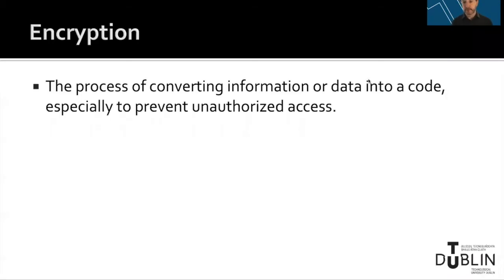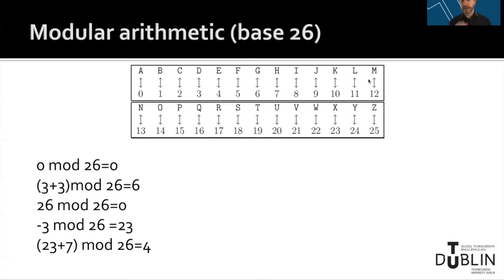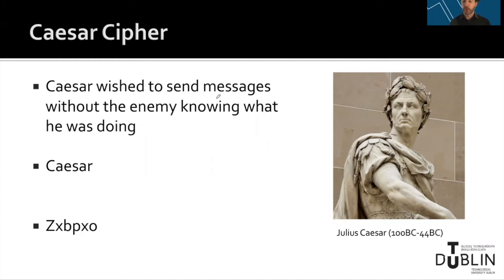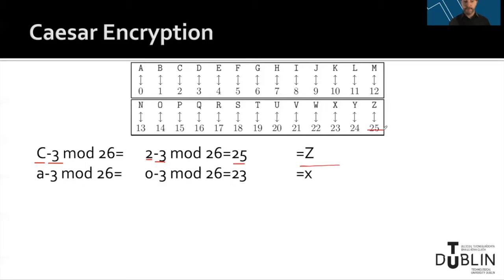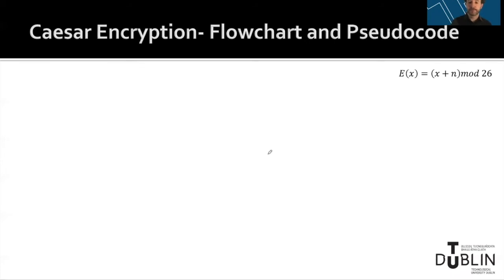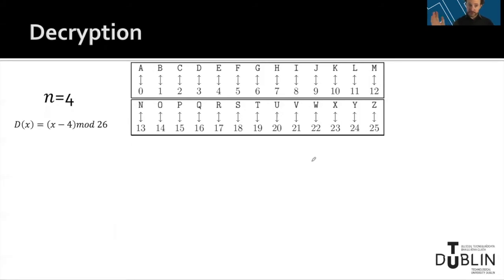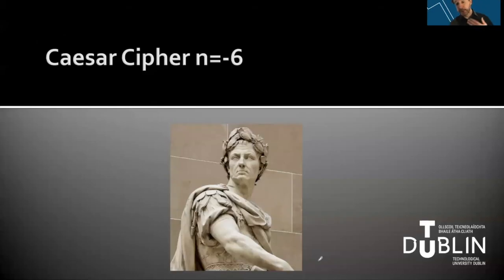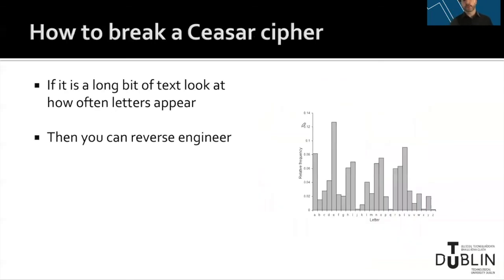1812 Lecture12 Encryption Caesar